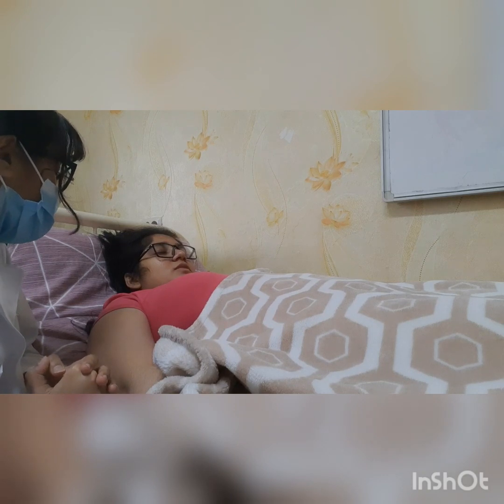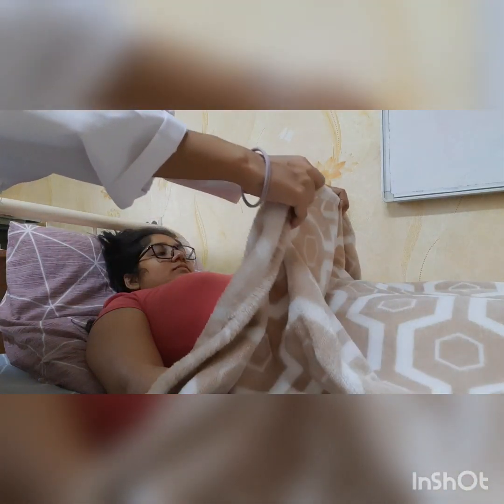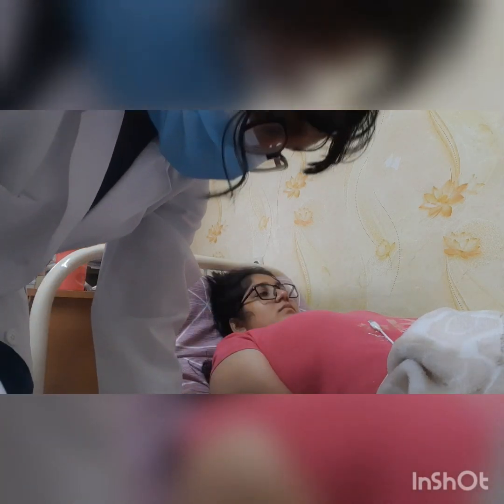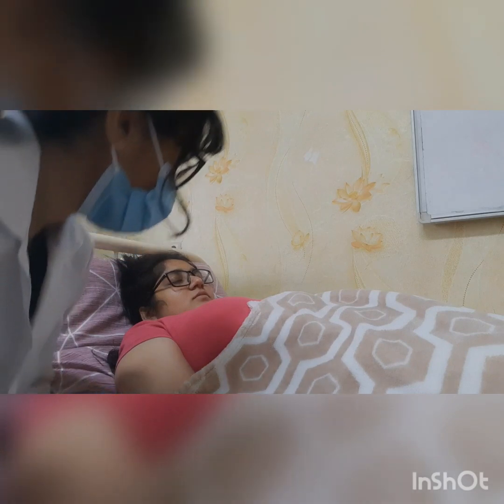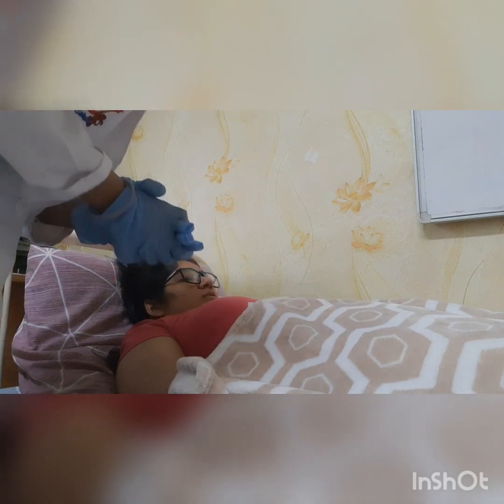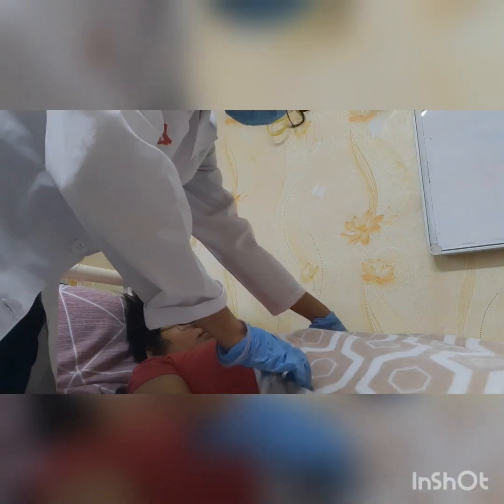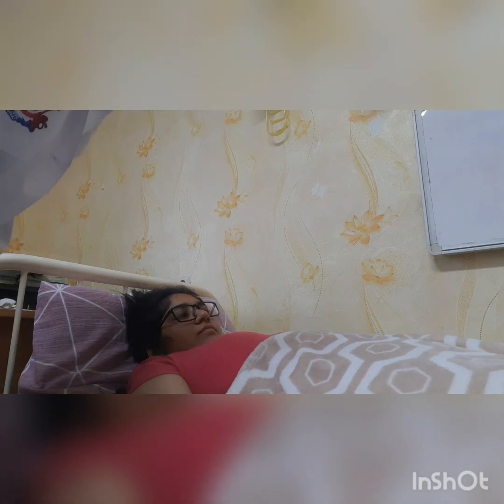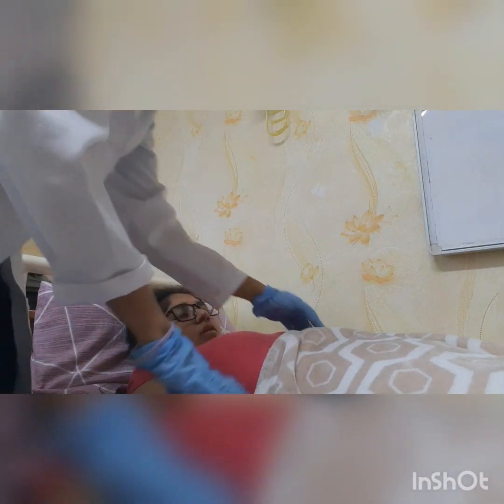Vid: T11 - Observations relatingdrainage to report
kalpani Anuttara Arambawatta
group 25
1 year 2 semester